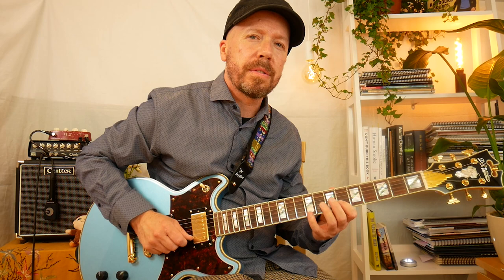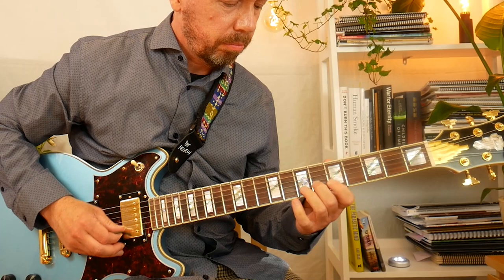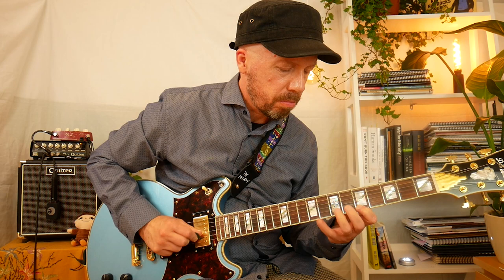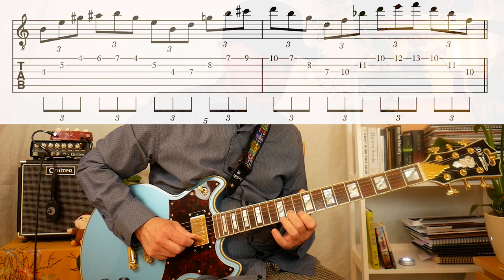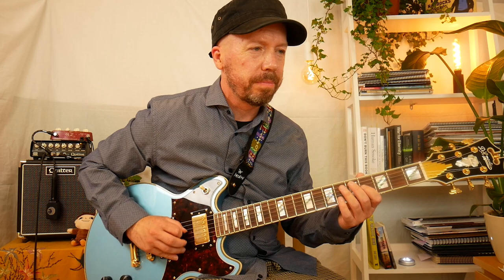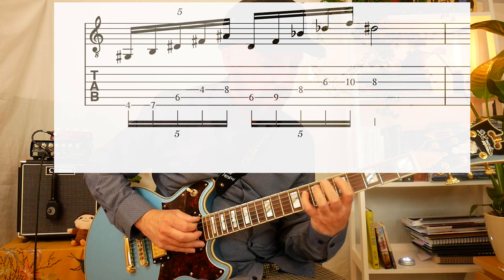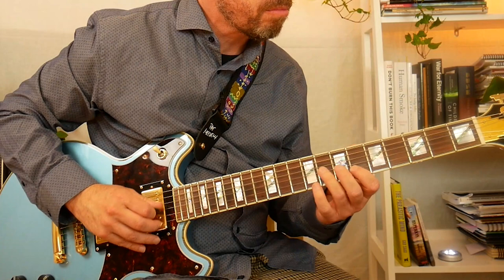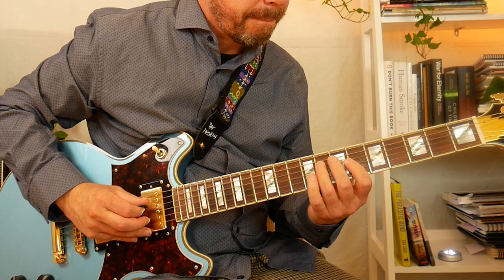7 Awesome Jonathan Kreisberg Licks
These are a few licks I lifted from Kreisberg. Then I'm using those licks over Invitation.

The guitar is a D'angelico Deluxe Brighton